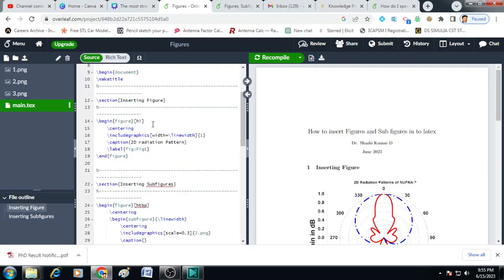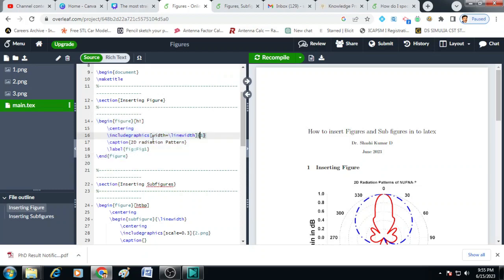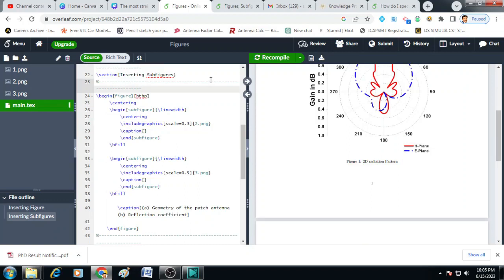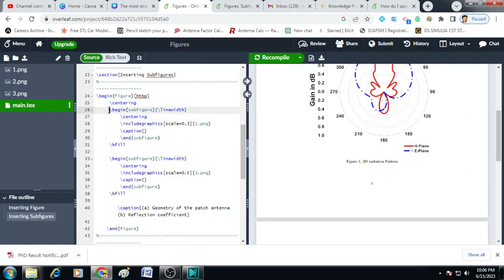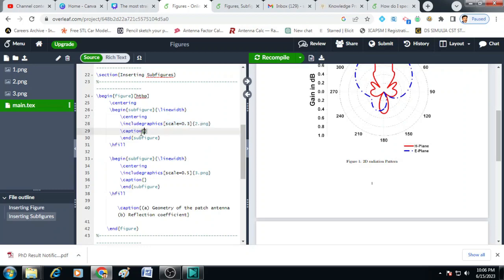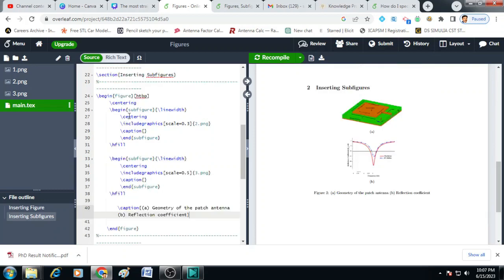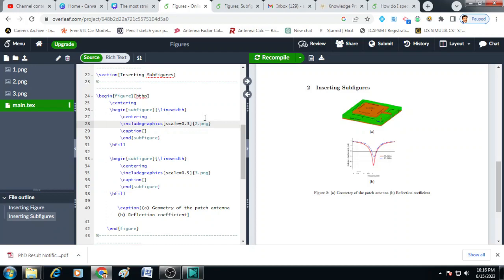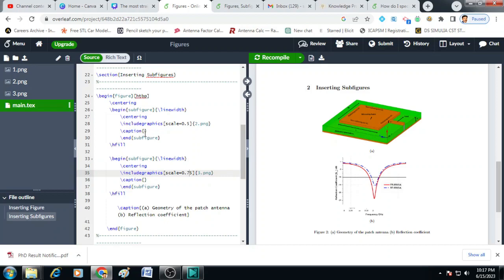Tutorial 3: Latex Tips for Researchers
This video will give step by step illustration of how one can insert figures and sub-figures along with captions in a latex document.